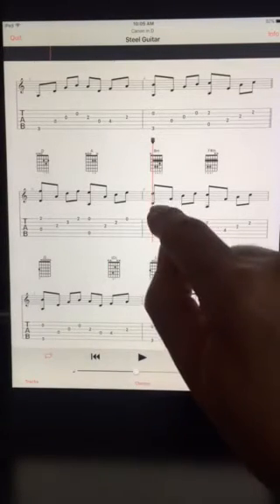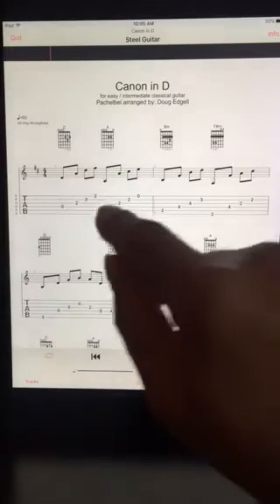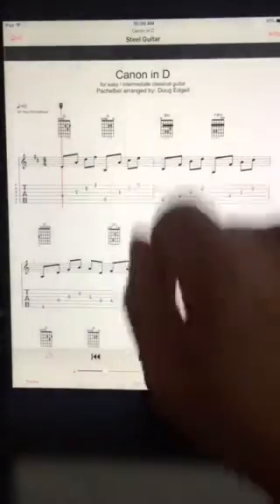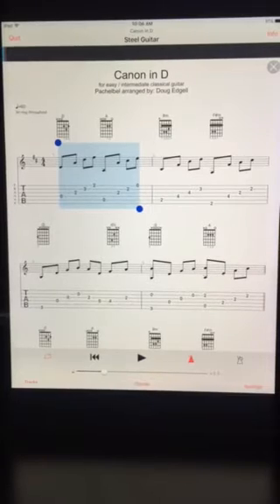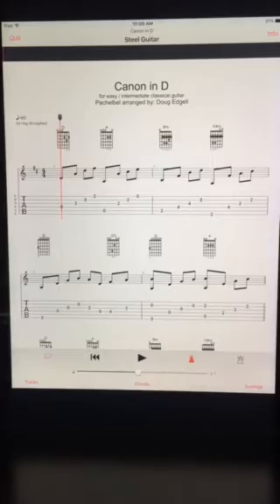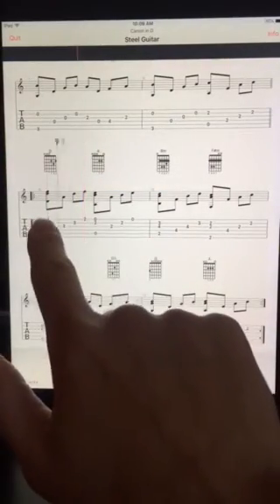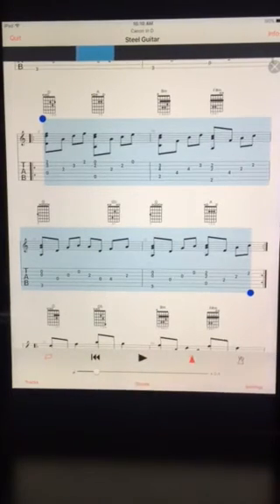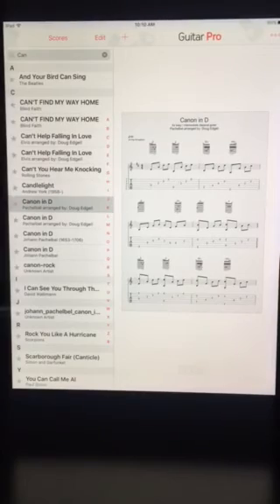Guitar pro six to tutorial part 2